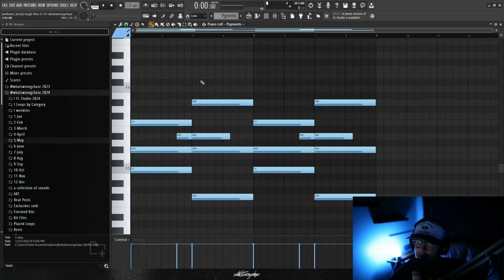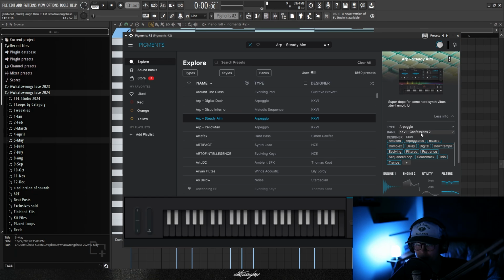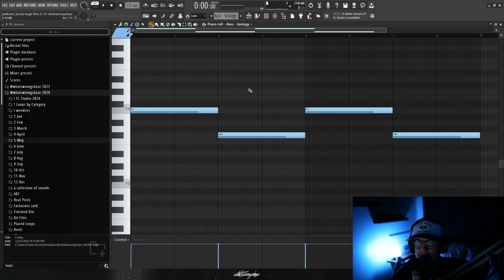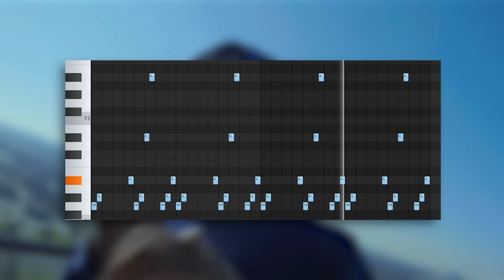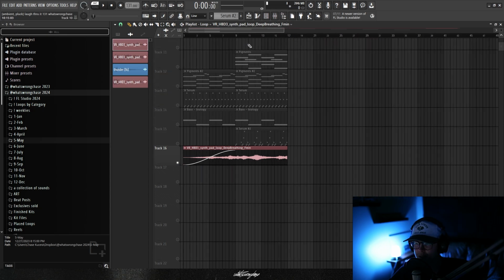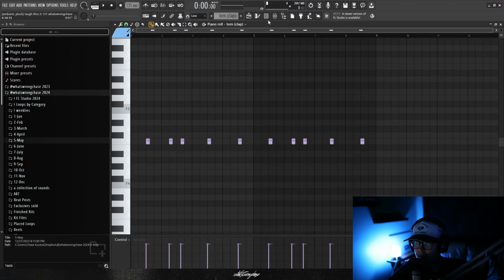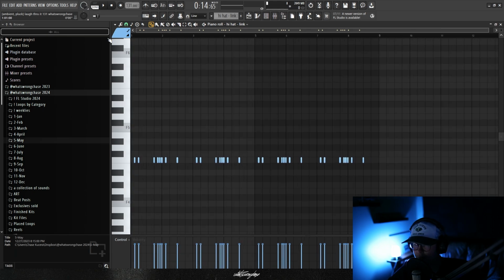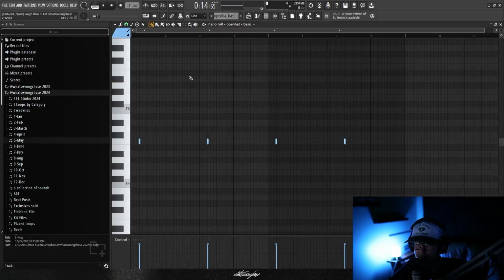I Can't Stop Making Ambient Kankan Beats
3k Drum Kit OUT NOW!!

0:00 Intro
0:55 Preview
1:20 Melody
6:18 Drums
8:51 Outro